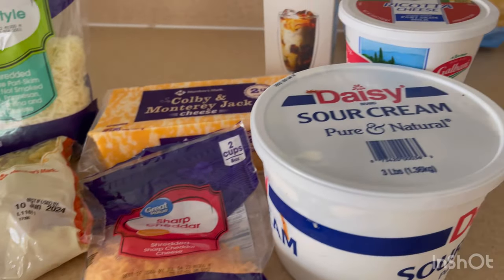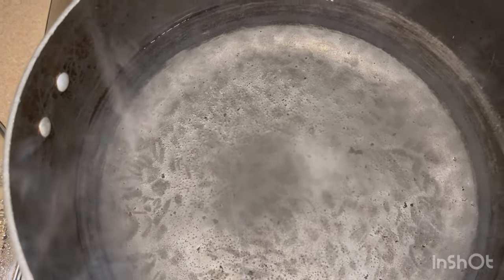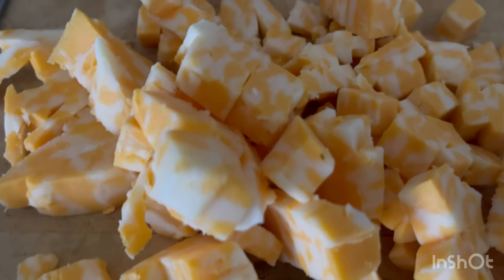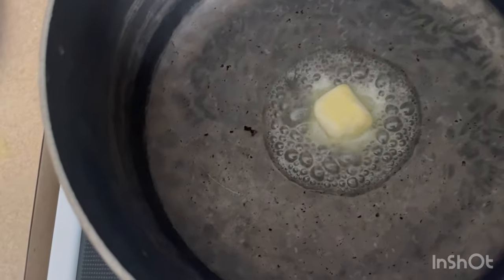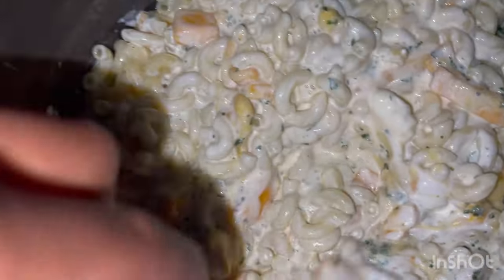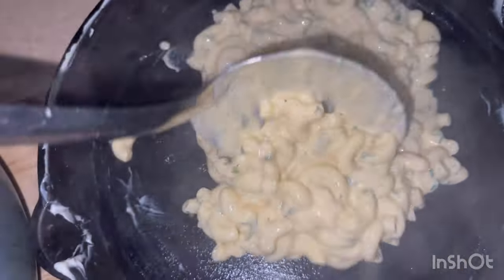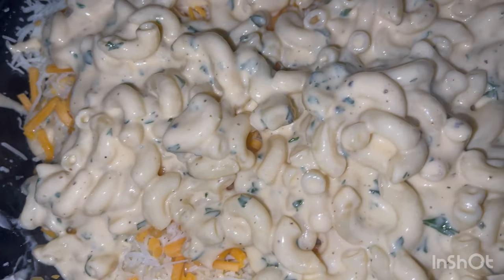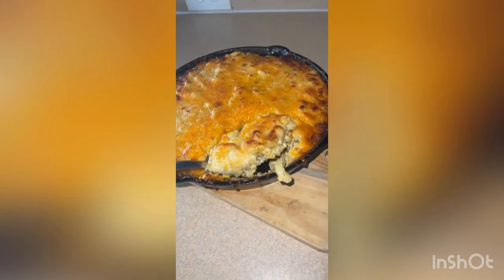Cheesy Baked Macaroni & Cheese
I haven’t been feeling too good the past week. I was feeling well enough today however to get up & decided I’d record. So here it is, a version of homemade baked macaroni & cheese.